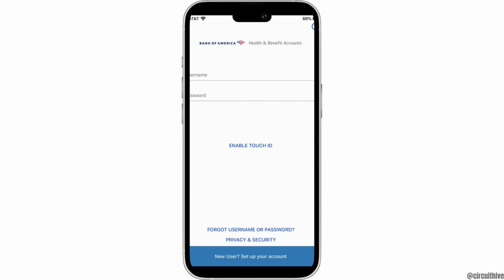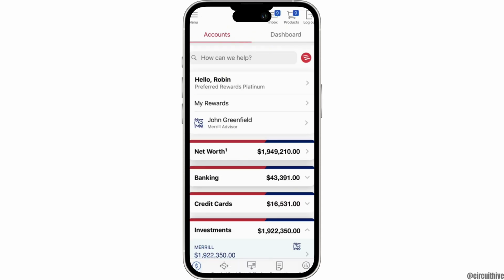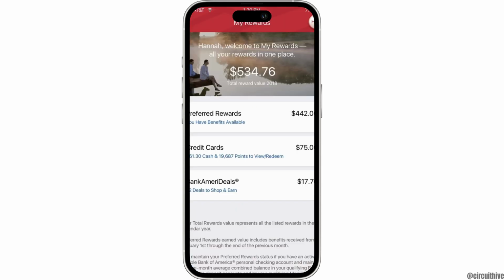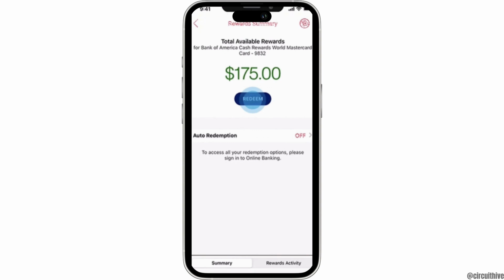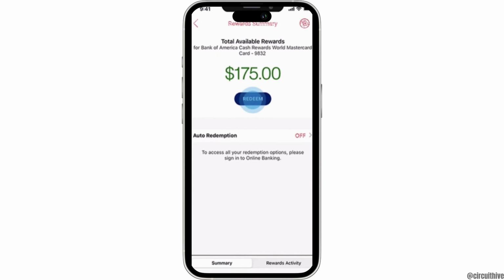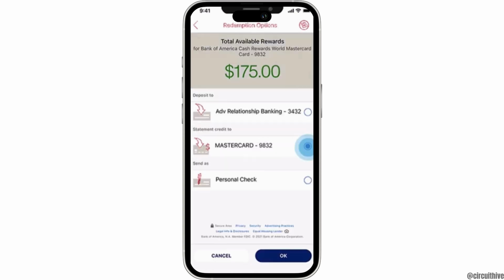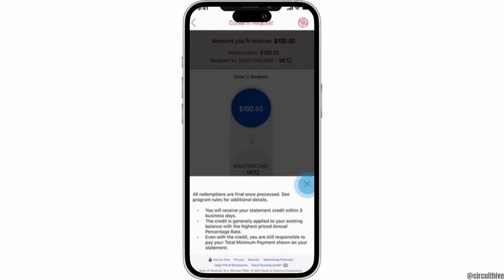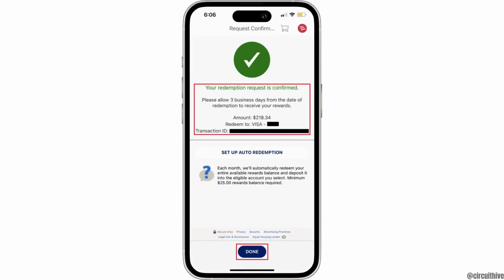How to Redeem Rewards from Bank of America Credit Cards | 2024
Ready to learn how to redeem rewards from your Bank of America credit cards in 2024? This easy guide provides step-by-step instructions to access and redeem your rewards. Follow this straightforward process to make the most of your credit card rewards without any hassle.

In this tutorial:
0:00 - Introduction
0:15 - How to Redeem Rewards from Bank of America Credit Cards | 2024

Learn how to effortlessly redeem rewards from your Bank of America credit cards in 2024 with this straightforward guide. This video covers the entire process, ensuring you can access and redeem your rewards efficiently.

Redeem your Bank of America credit card rewards with ease by following this guide in 2024!